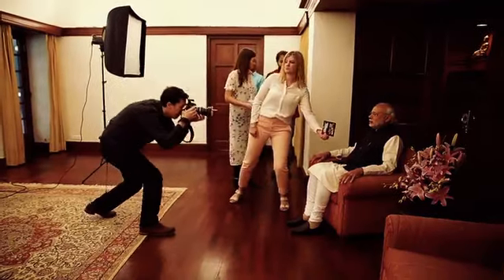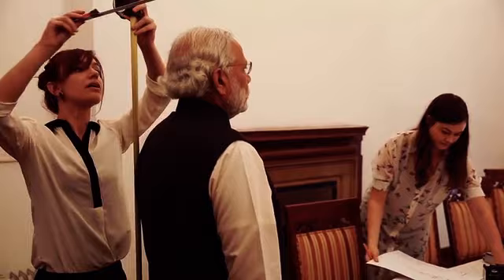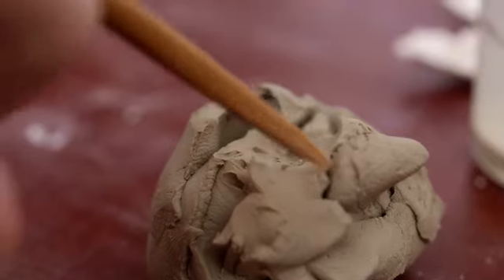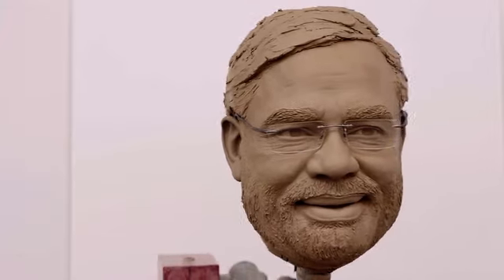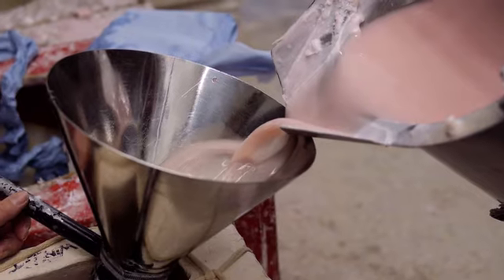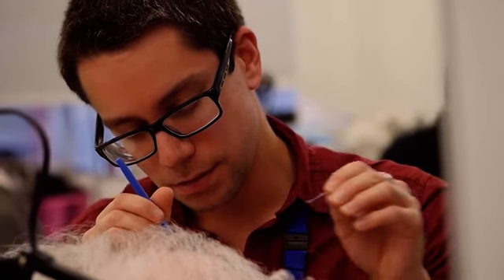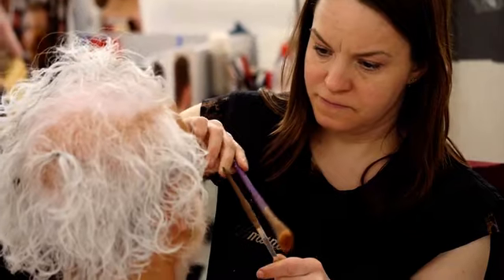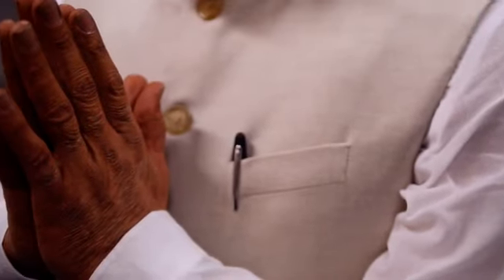Madam Museum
Created by Brijetly Bhushann